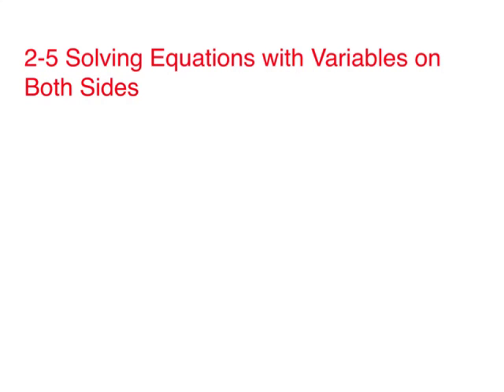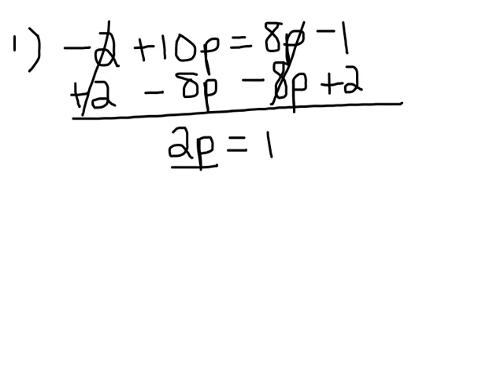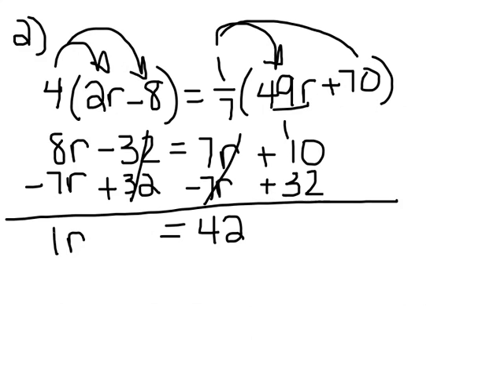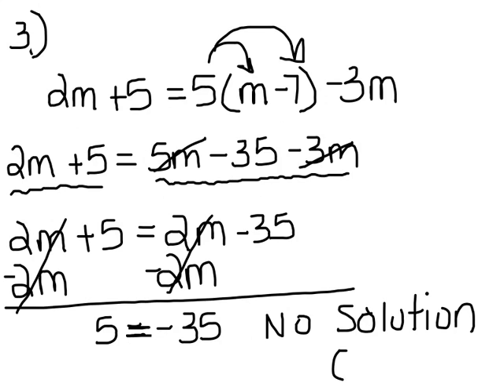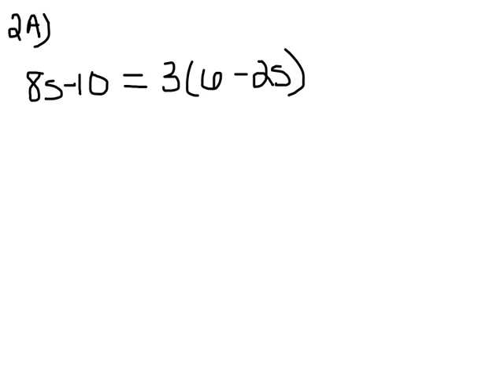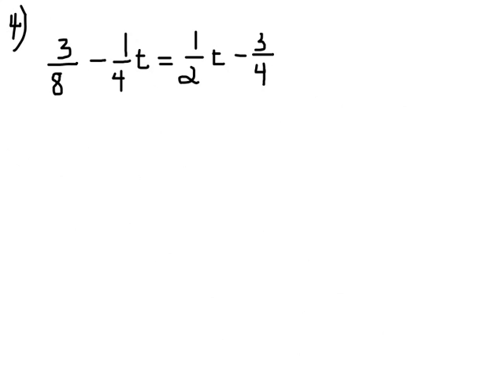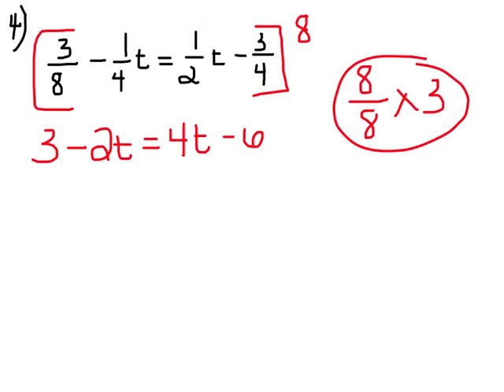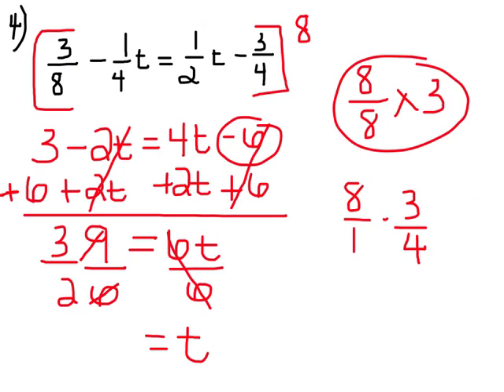2-4 Solving Equations with Variables on Each Side